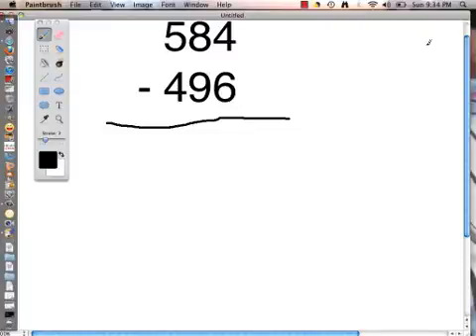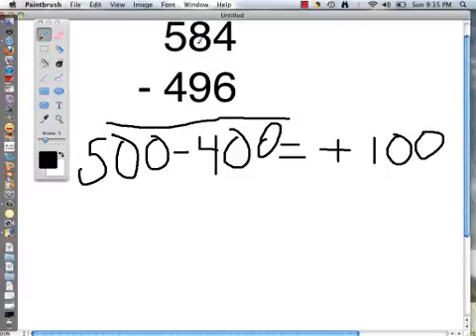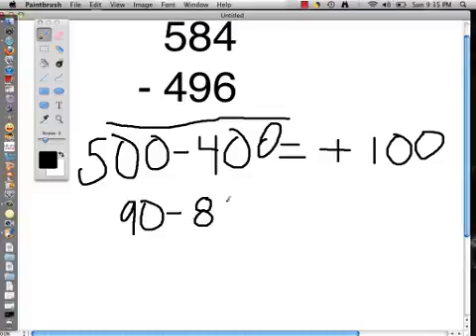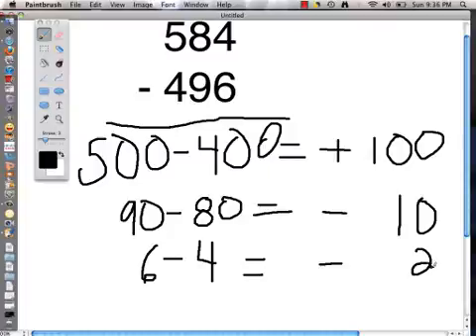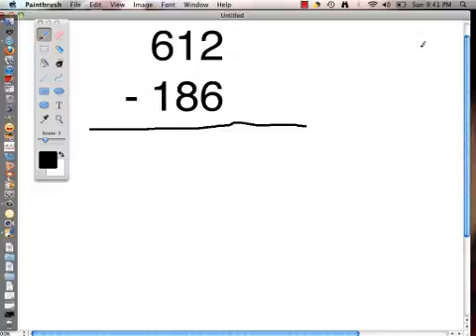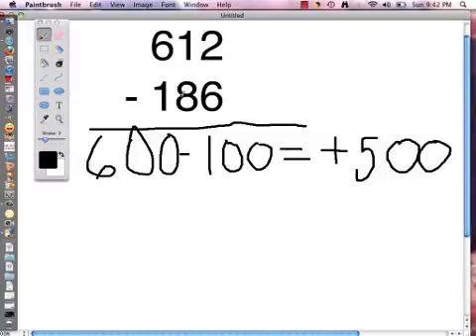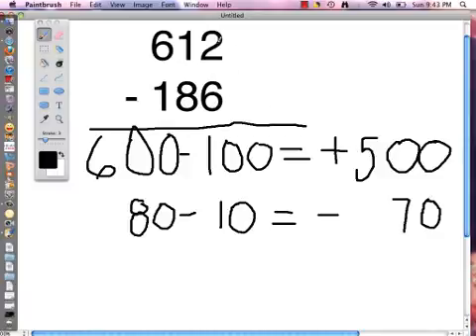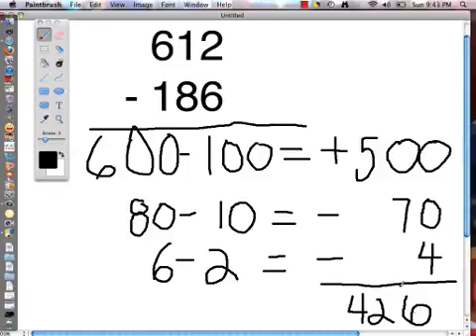Partial Differences method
This is a detailed description of the partial differences method for subtraction.